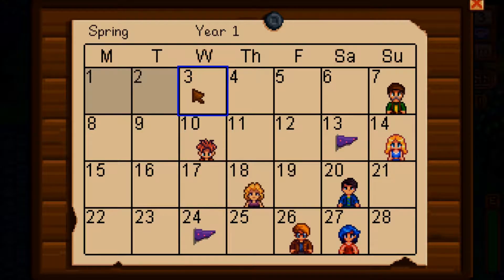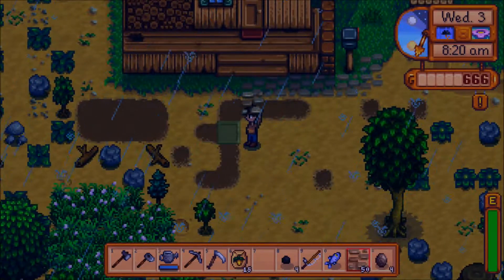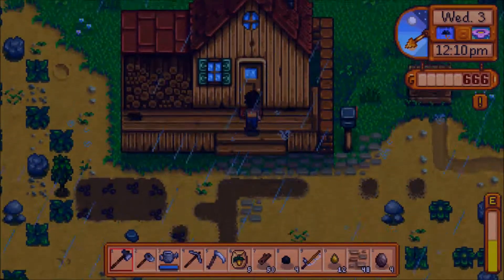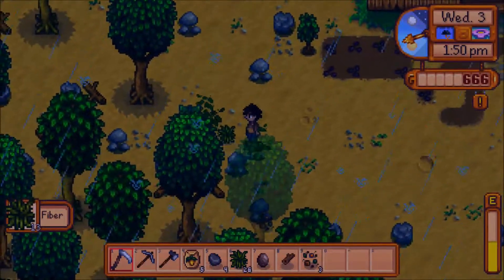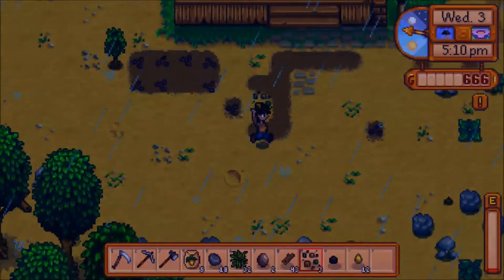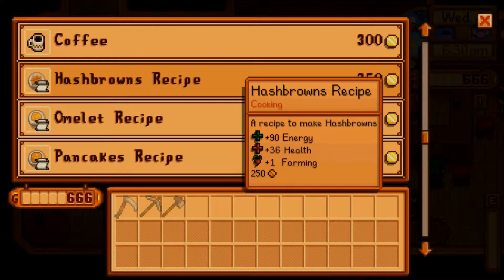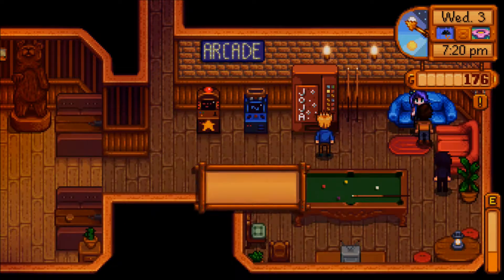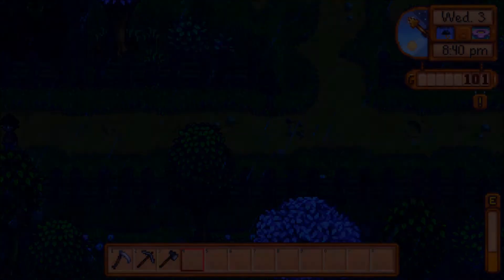Too Broke for Beer || Stardew Valley Pt. 3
I'm just a poor boy, nobody loves me..